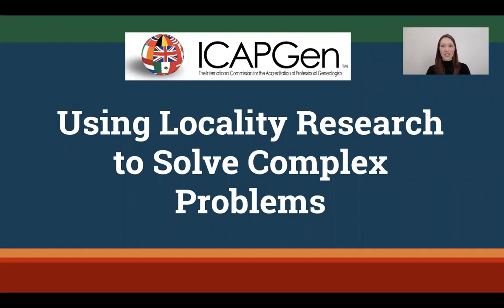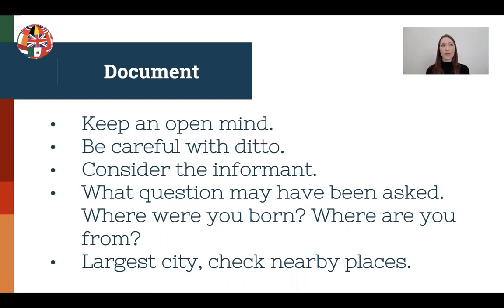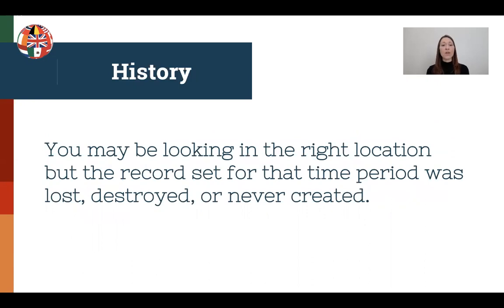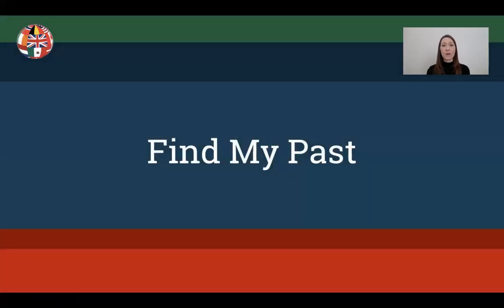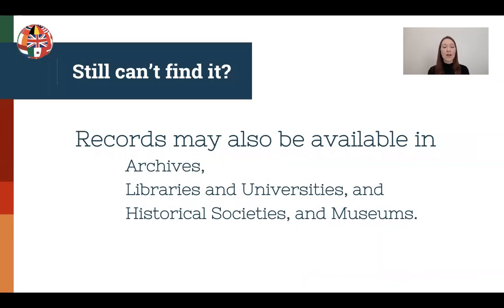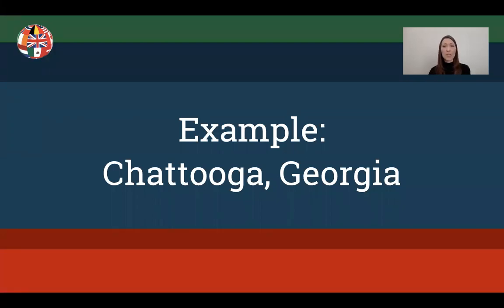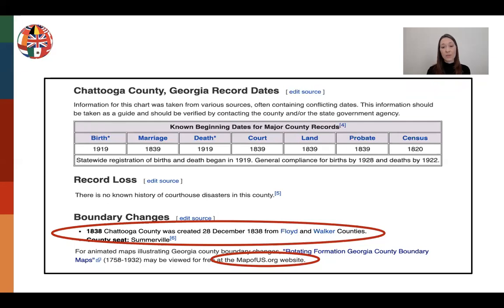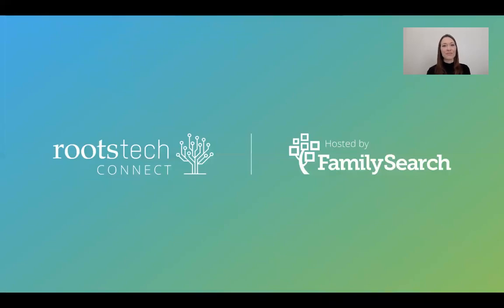Using Locality Research to Solve Complex Problems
Having a deeper understanding of the location your ancestor lived can help your understand and solve complex genealogy problems. Learn how to utilize locality research in your genealogy in this video.

This presentation was given by Mindy Taylor, AG(R).

This video was produced for and under the direction of ICAPGen(SM). The International Commission for the Accreditation of Professional Genealogists, internationally recognized as ICAPGen, sets standards for the genealogical community through comprehensive written and oral examinations.

The ICAPGen(SM) service mark and the Accredited Genealogist(R) and AG(R) registered marks are the sole property of the International Commission for the Accreditation of Professional Genealogists.